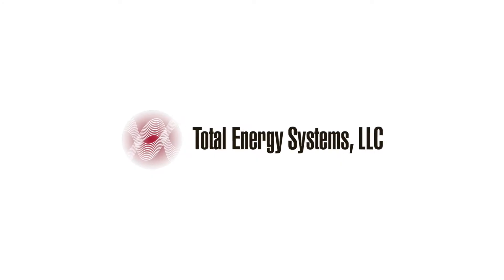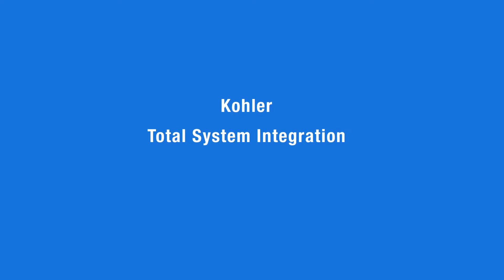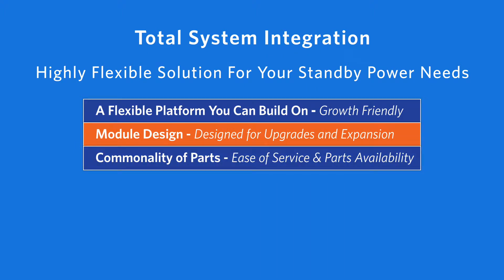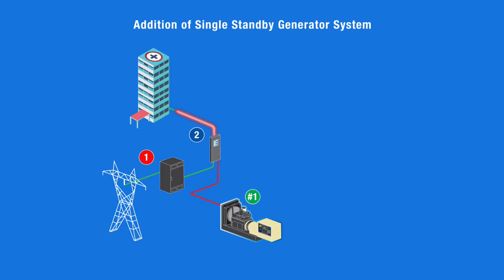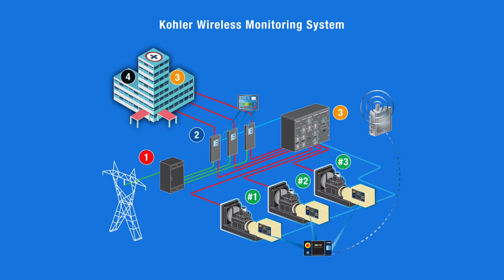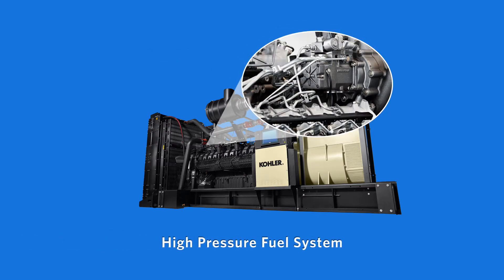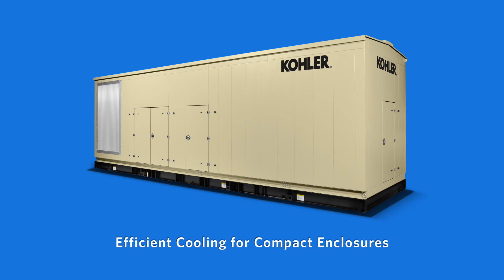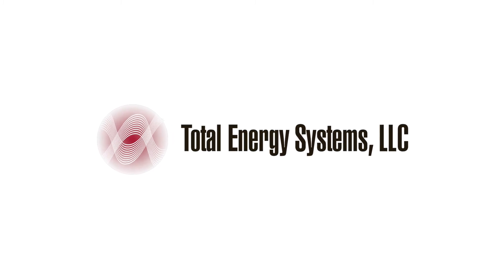Kohler KD Generators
As an authorized Kohler distributor, we are the source for Kohler’s unique KD series of large diesel generators.  The KD series targets both emergency and prime applications including healthcare, data center, water treatment, oil and gas, mining, and the telecommunications industries.